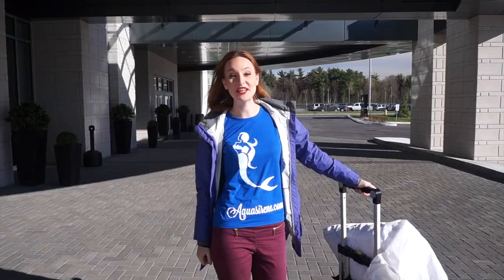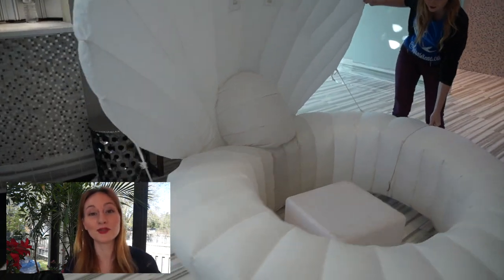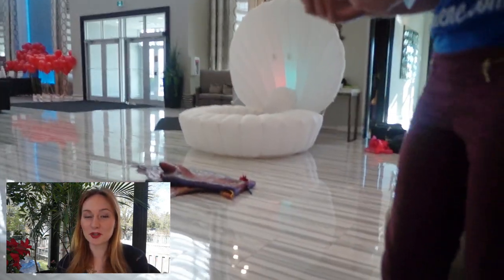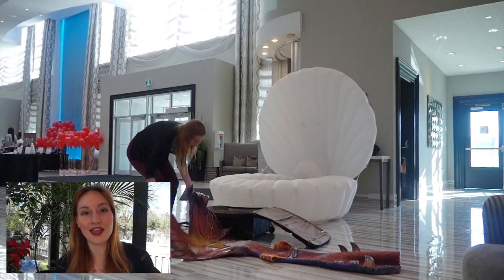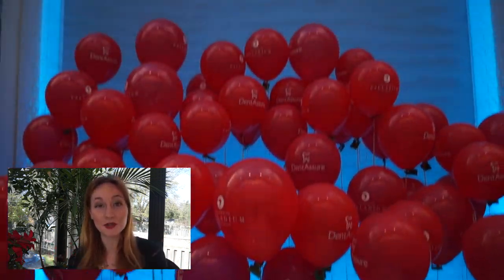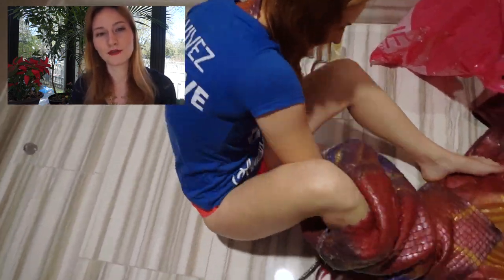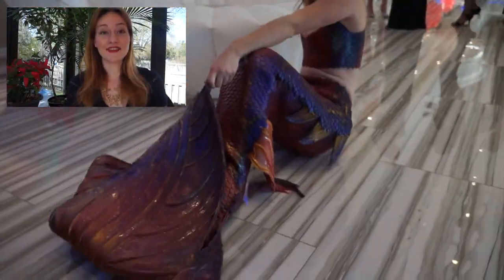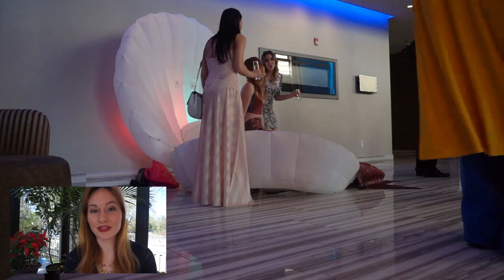How a Professional Mermaid Works an Event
Learn how to get ready for a professional mermaid performance.

to discover our mermaid schools.